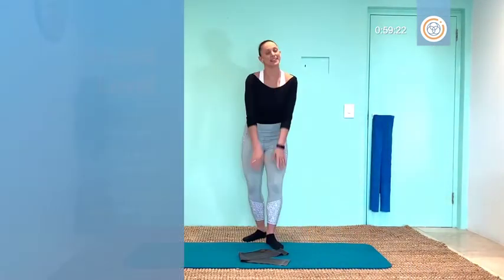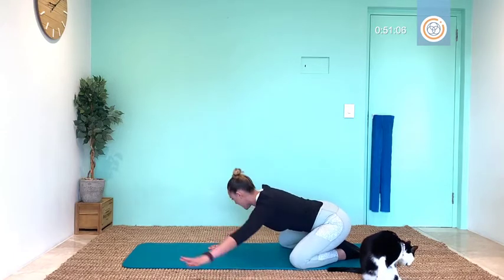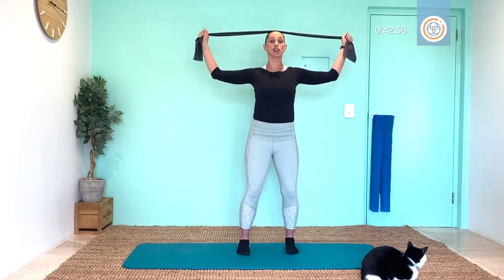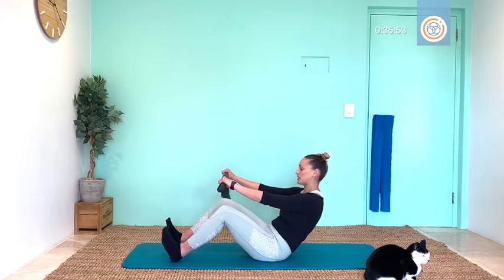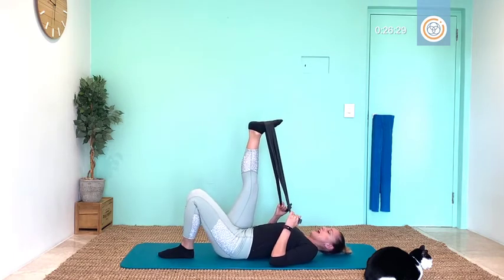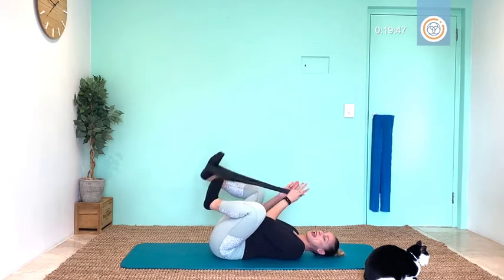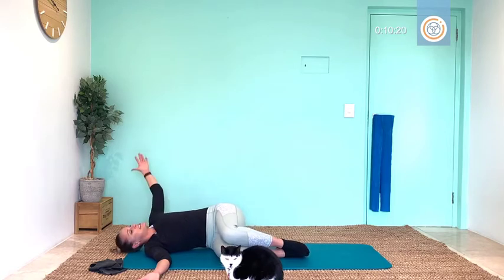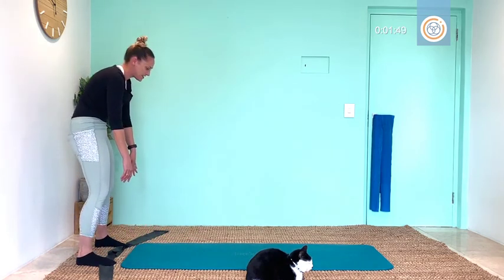MIXED LEVEL PILATES MAT - 1 HOUR (Video 21)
This 1 hour class is suited for all strength levels that aims to balance your strength & flexibility.

Equipment:  Thera-Band / Belt